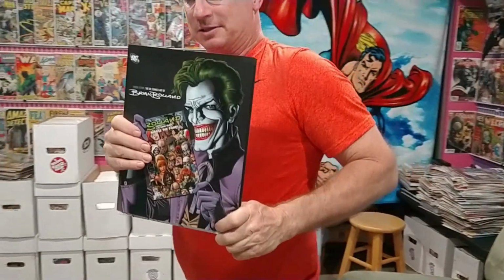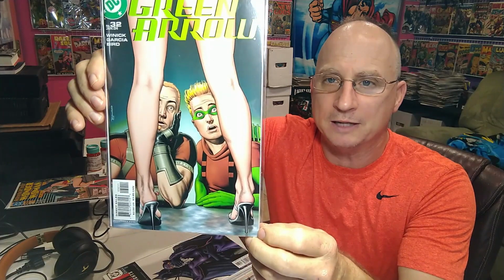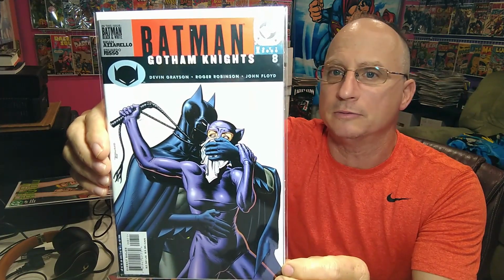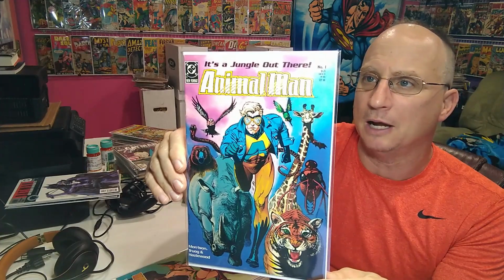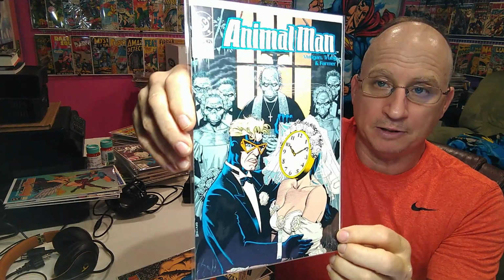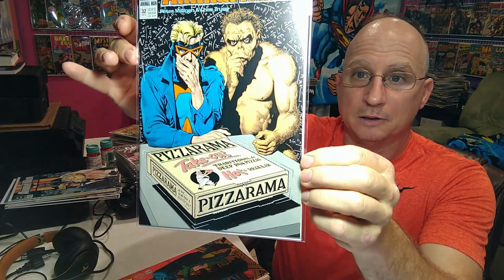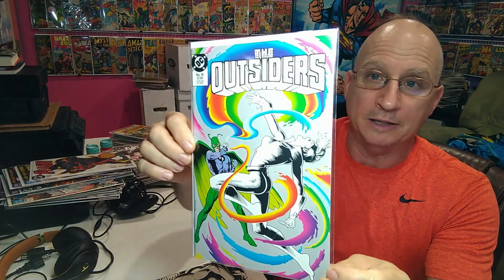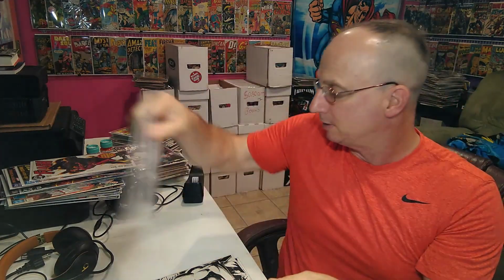Nighttiger Comics #214 Brian Bolland Haul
I challenged myself art reading "The Art of Brian Bolland" to see how many Brian Bolland comic books I could find in the dollar bins around my town of Ocala, FL. "Come on" and see what I found and let me know what you think?